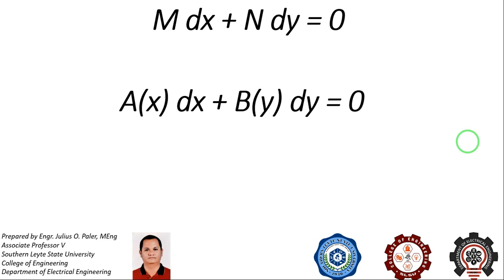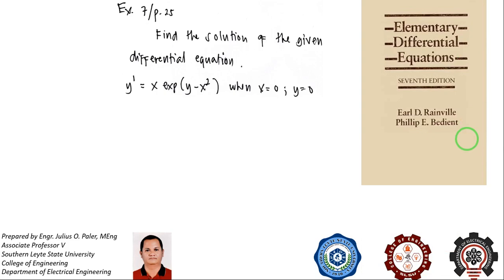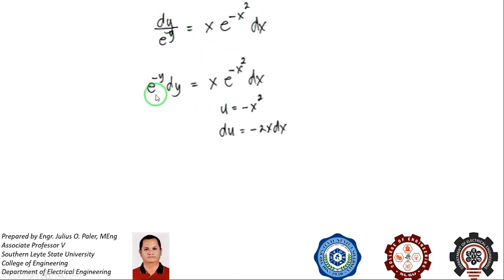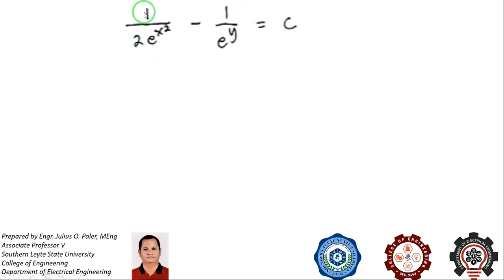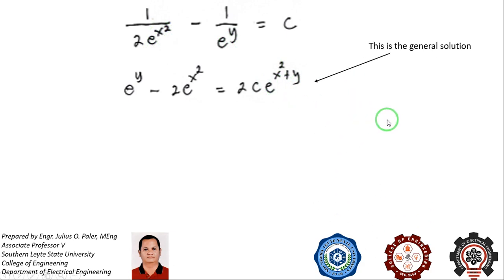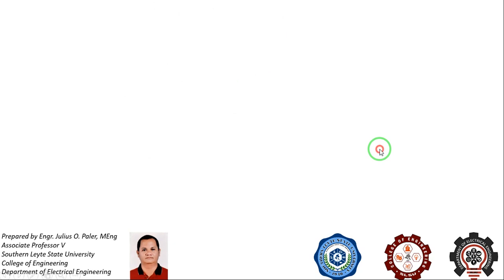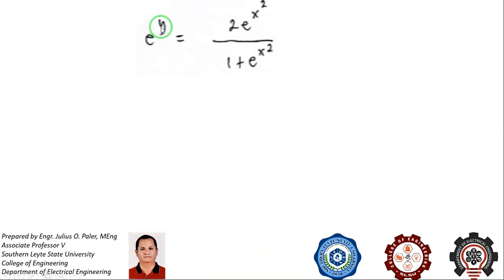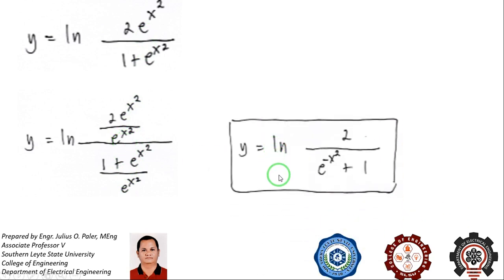Separation of Variables I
Sample exercise on First Order Differential Equation (Separation of Variables)